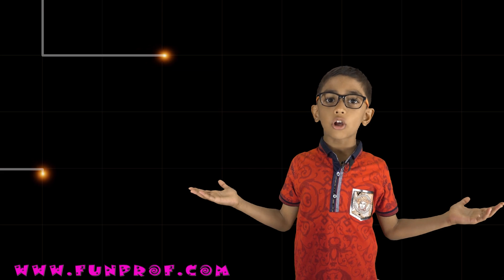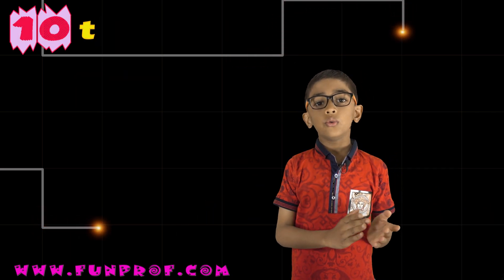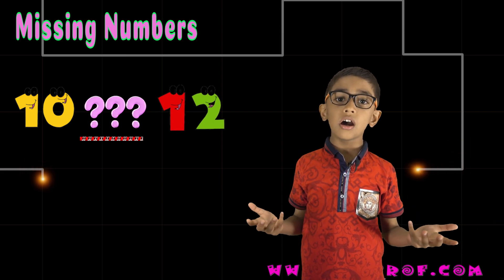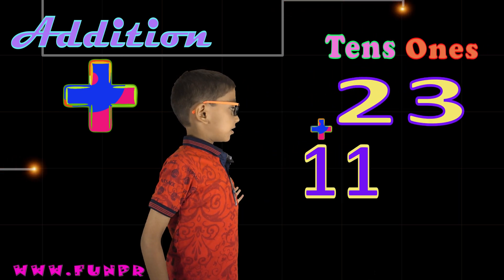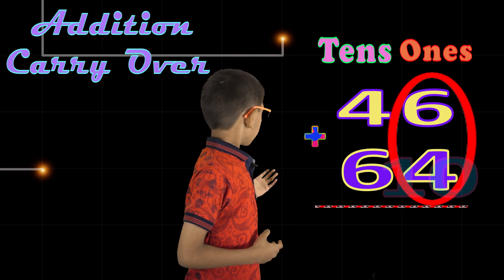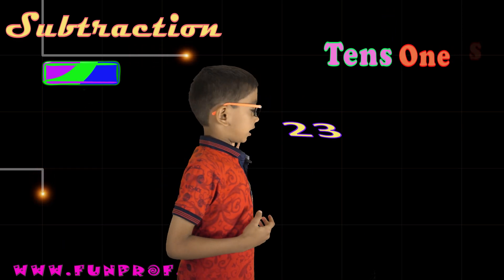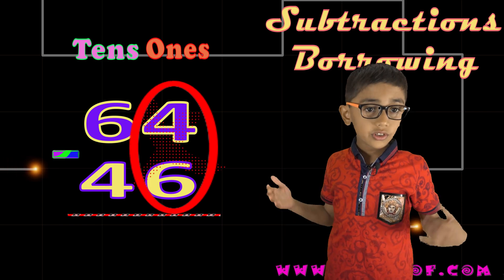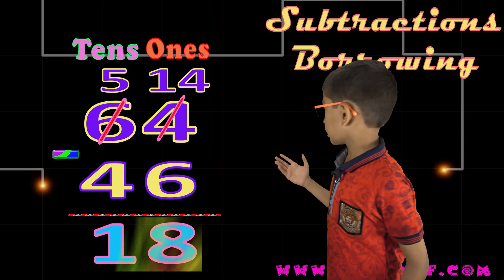NCERT Class 1 Mathematics Chapter 5: Numbers 10 to 20 | English | CBSE | Maths (IMO/NSTSE)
In this session Shreyansh explains NCERT Class 1 Mathematics Chapter 5: Numbers 10 to 20

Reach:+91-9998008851